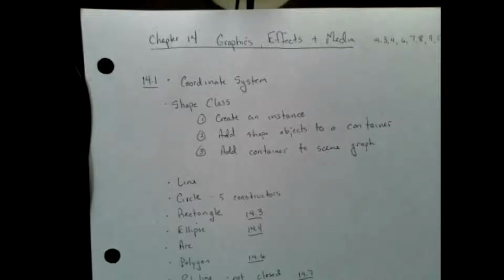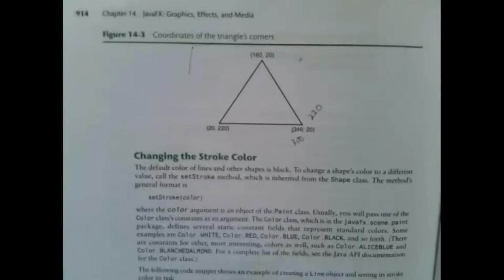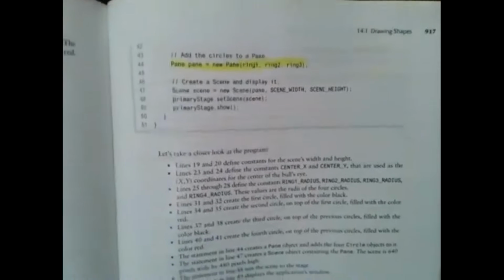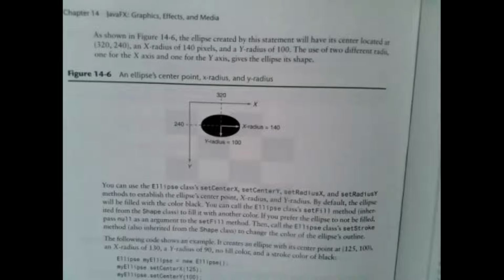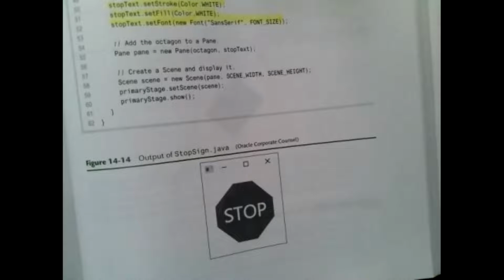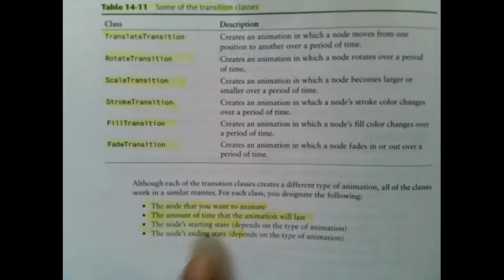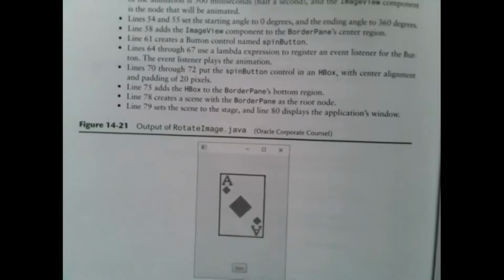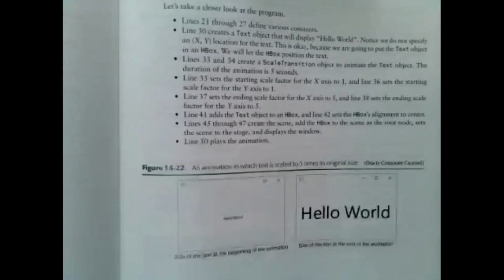CPS 230 Sections 141 142 Sp22